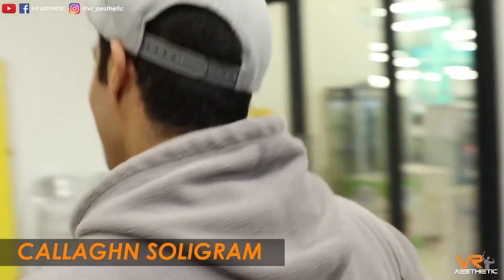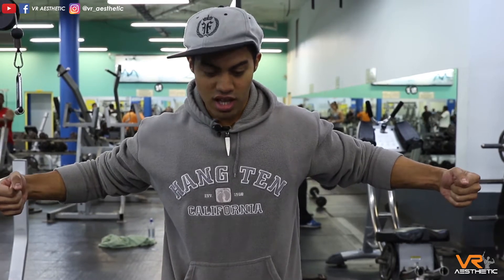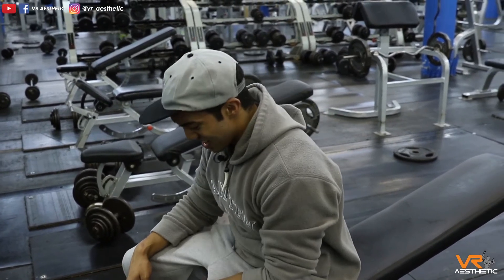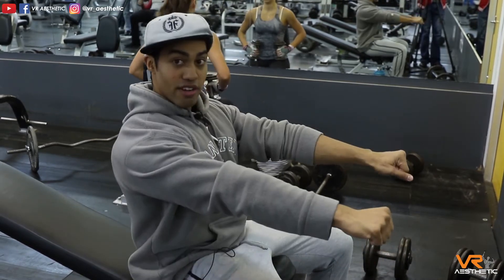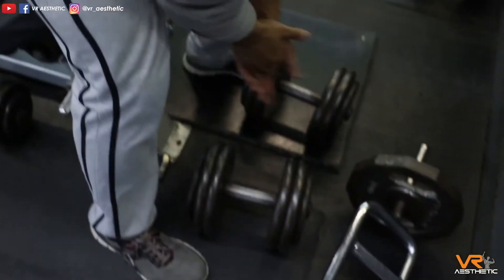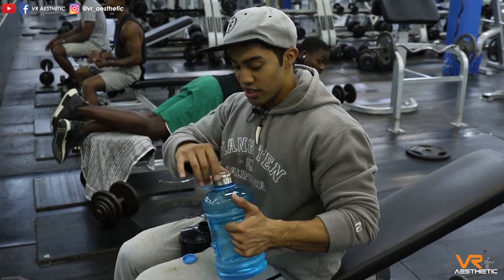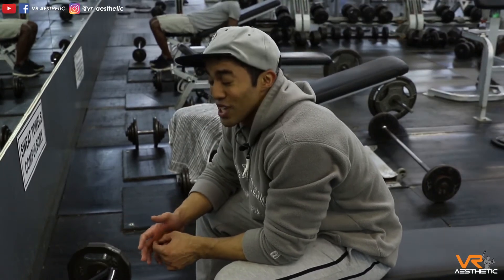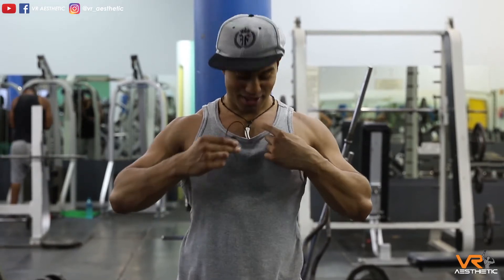Smashing Chest & Biceps With CAL SOLIGRAM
VR AESTHETIC presents Cal Soligram. In this video Cal will be taking you through his training methods of shocking the muscles with drop sets and time under tension exercises.